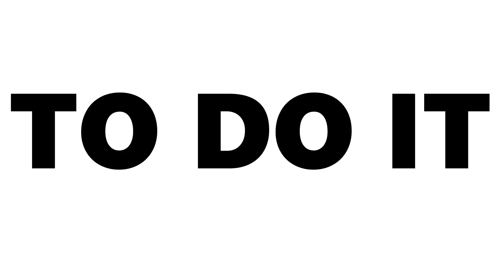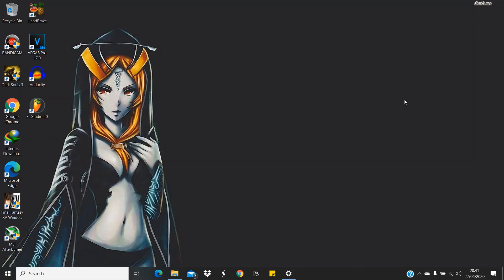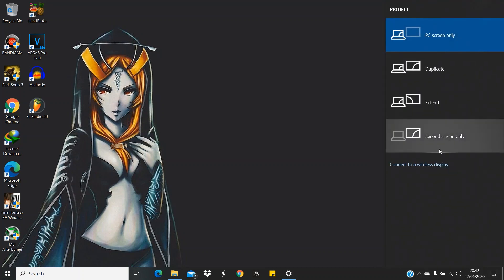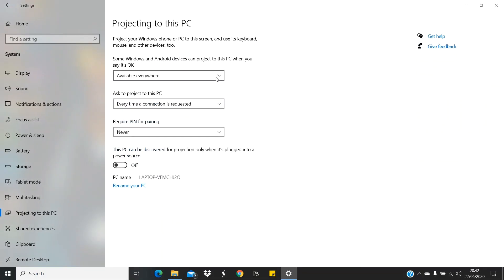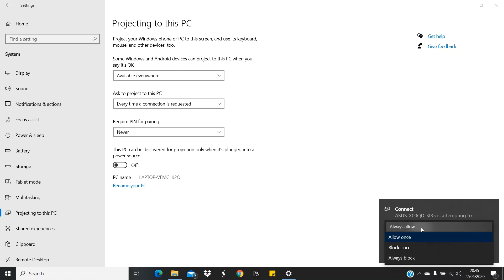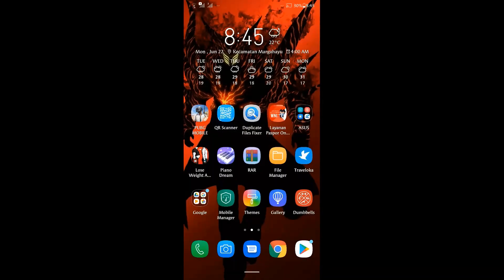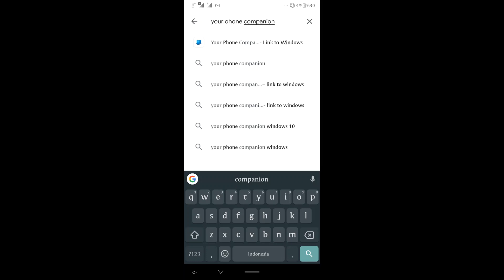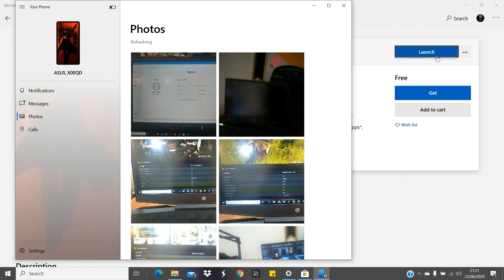Mirror Android Screen On Windows 10 | 100% WORK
more request? I'll try my best.
mirroring screen phone to computer 100% works